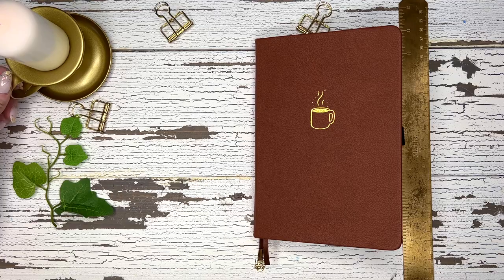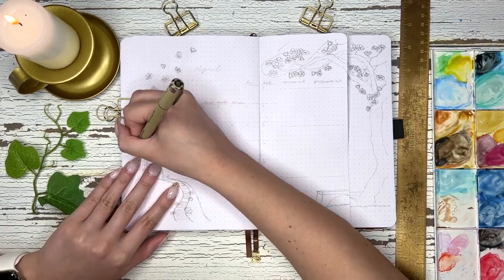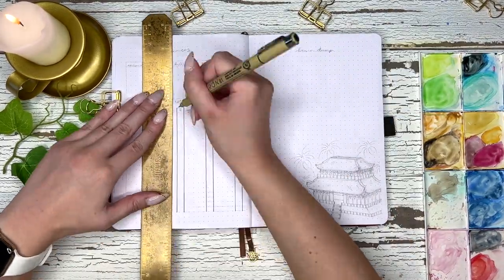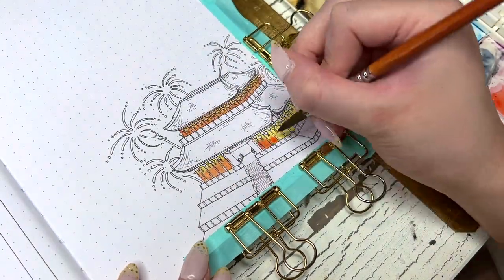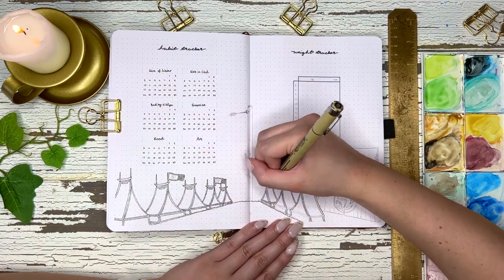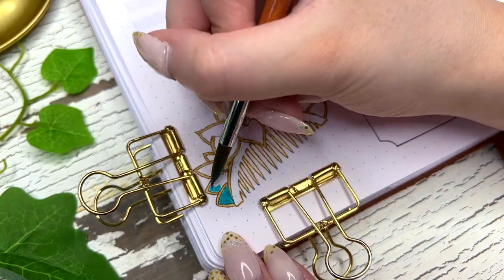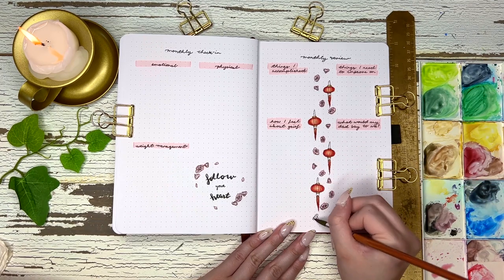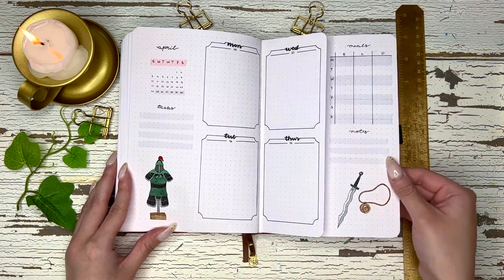April 2022 Bullet Journal Plan With Me - Mulan Theme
For the month of April I have decided to do Mulan as my Disney Princess inspired theme! I hope you guys enjoy this theme! Let me know which is your favorite and least favorite spread in the comments!

For 2022 I have decided to do themes based on the Official Disney Princesses. There are 12 Official Disney Princesses and they are: Snow White, Cinderella, Aurora, Ariel, Belle, Jasmine, Pocahontas, Mulan, Tiana, Rapunzel, Merida, and Moana.
There are other amazing female characters, such as Anna, Elsa, Megara, Kida, Esmerelda, Jane, Tinkerbell, etc, however, I've decided to only do themes revolved around the Official Disney Princesses.

I hope you all enjoy this video and I'm very interested to know which spread was your favorite / least favorite.

I'm truly grateful for all of you who watch and support my art♥️

Products used:

Tombow Fudenosuke Calligraphy Pens
Tombow Dual Brush Pens
Pigma Micron Fineliners
Pigma Micron 003
White Ink
White Gel Pen
Stamp set
Black Ink Pad
Winsor & Newton Cotman Watercolor Paint

FOLLOW ON IG: @marresakazem